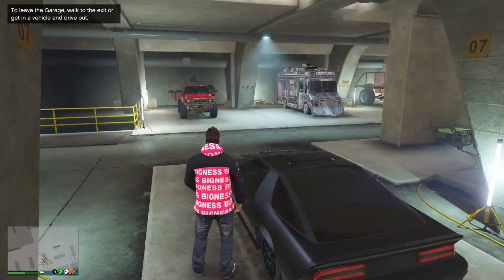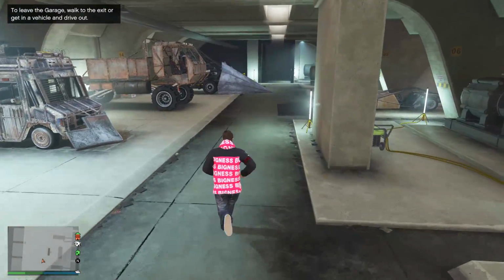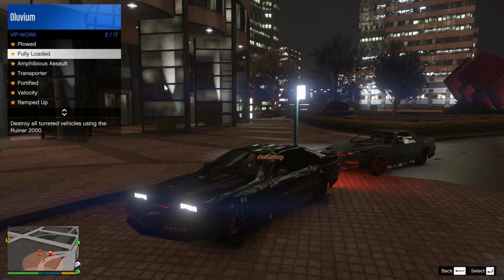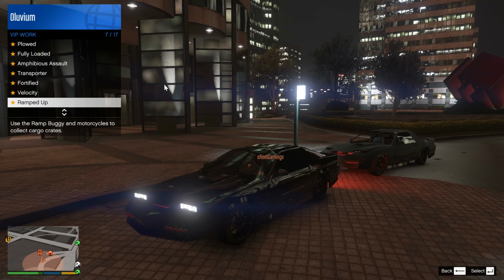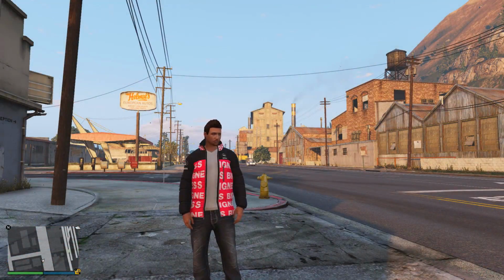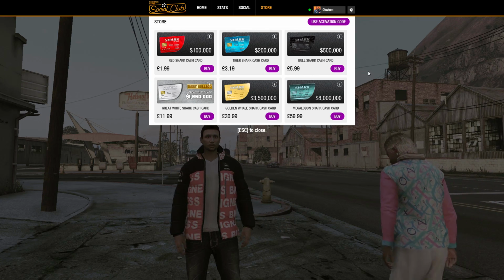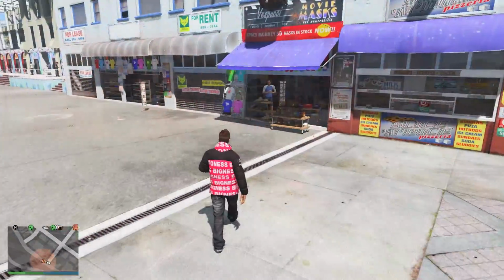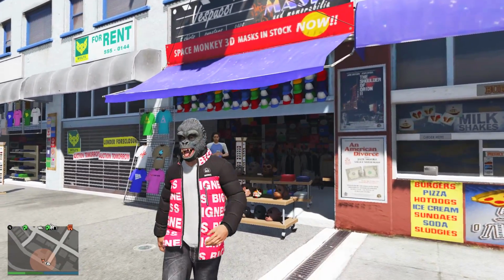GTA 5 ONLINE - 10 THINGS YOU MAY NOT KNOW ABOUT IMPORT/EXPORT (GTA 5 Import & Export Update)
GTA 5 Online Things You Don't Know About Import/Export!